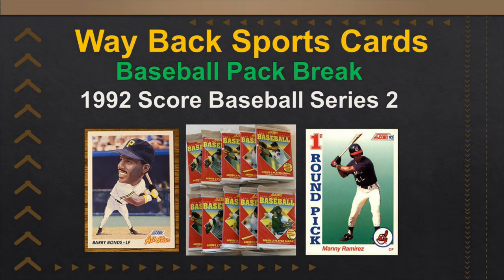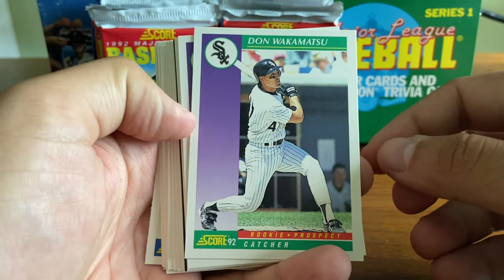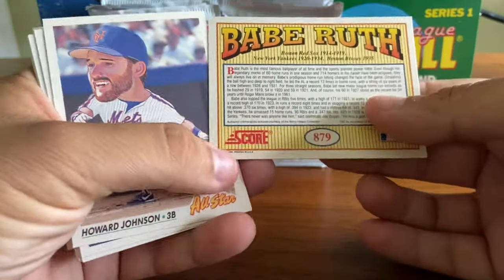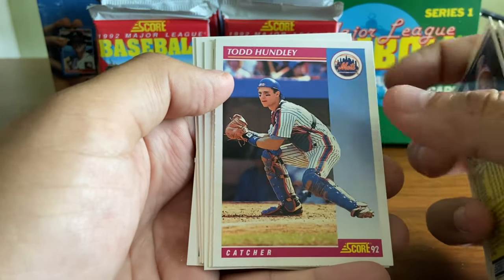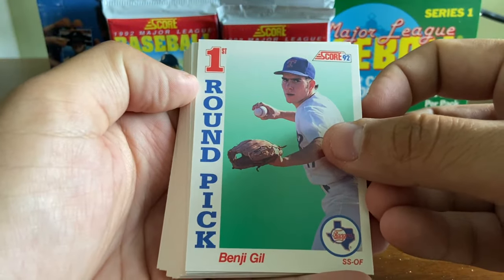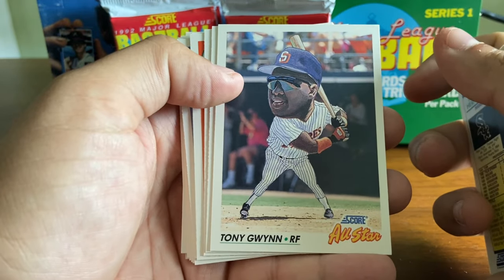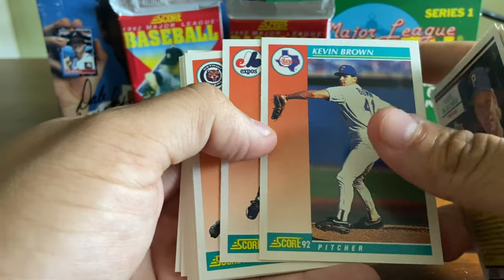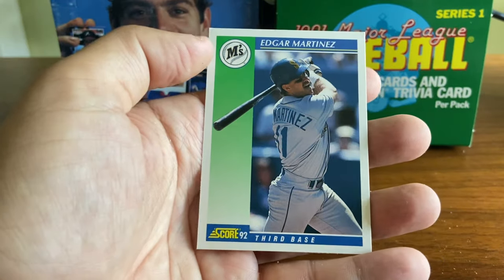1992 Score Series 2 Baseball Vintage Cards Box Break Manny Ramirez Rookie Card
Happy Friday everyone!  Today we’re opening 12 packs of 1992 Score Series 2 Baseball cards.

1992 is getting near the end of the junk wax era, but this product is pure junk wax, from the plastic packs, to the cheesy multi-colored design, and the mass produced cards.

There’s a Manny Ramirez rookie card in this set, as well as some VERY hard to find Autographed chase cards.  I’ll tell you that we didn’t find any autographed cards, but tune in to see if we found the Manny rookie.

As always, let us know what you think about the video.  Also, feel free to make recommendations for future videos.  Keep in mind, our focus is on products that are at least 15 years old (although we’ll occasionally make exceptions).

-Waybacksportscards

00:00 - Introduction
00:20 - Product Info & Recent eBay Sales
01:35 - Pack Opening Begins
12:12 - Video Recap & Closeout